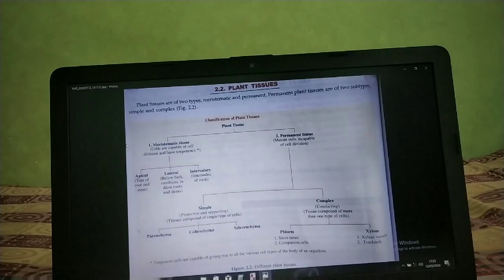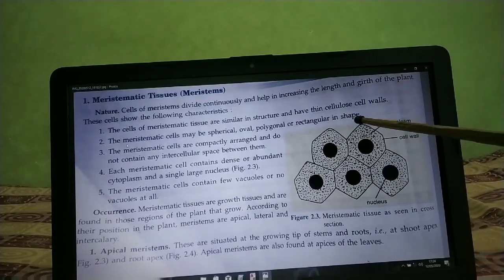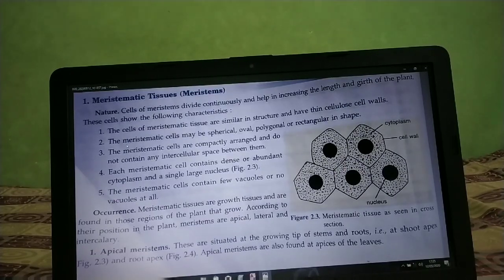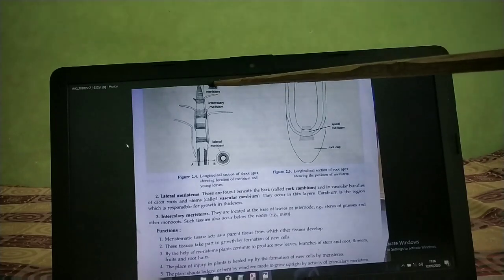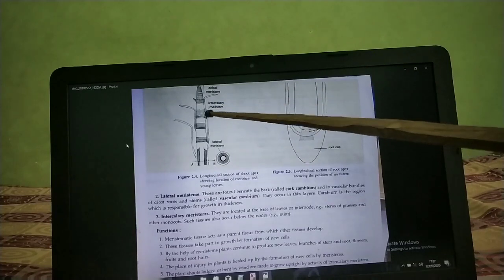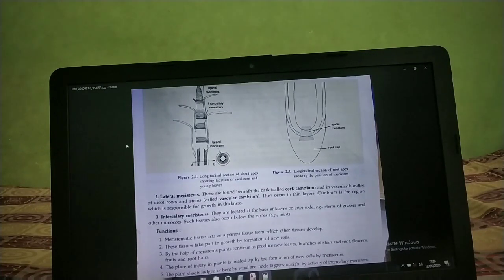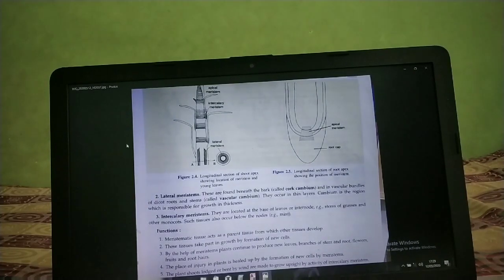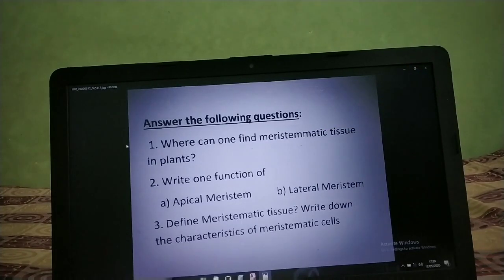Class IX Biology Chapter 2 Part II